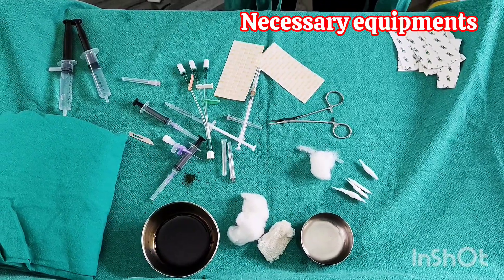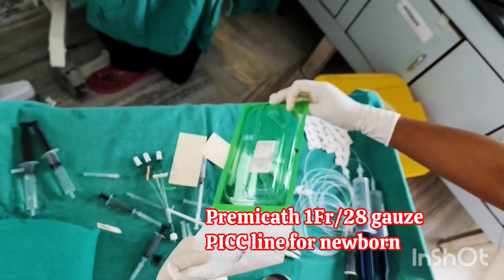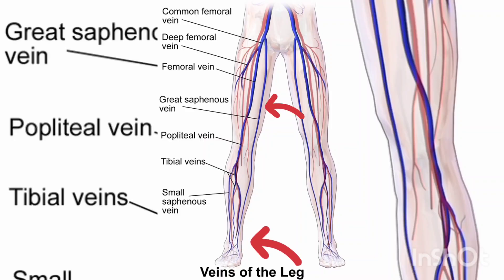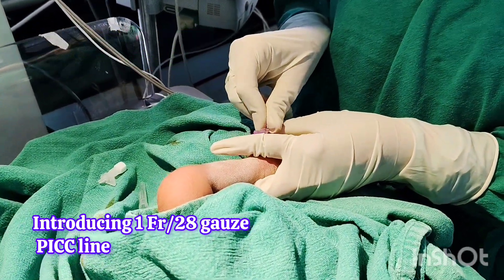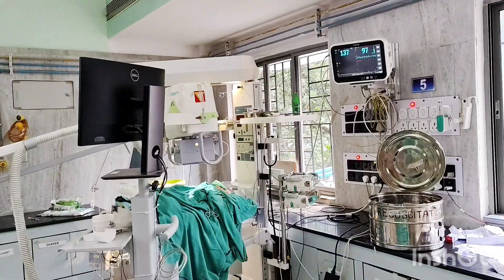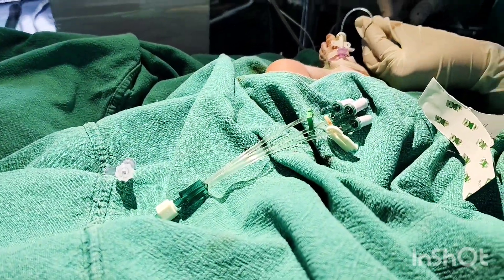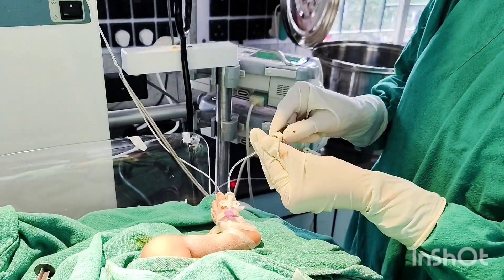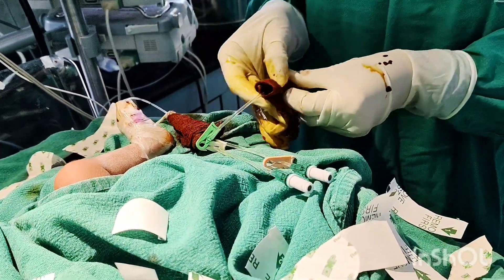PICC line insertion in Newborn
PICC line insertion in Newborn demonstrated easily ||

This video is for easy demonstration of insertion of PICC line in newborn for residents and nurses.
This video is made at Department of Neonatology,IPGMER & SSKM Hospital,Kolkata.
We have tried to maintain asepsis during the whole procedure.